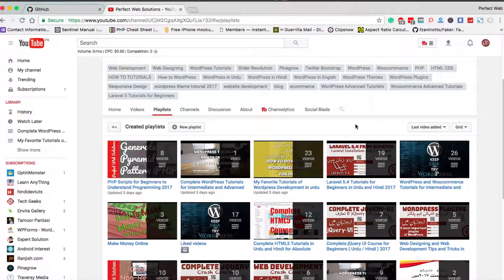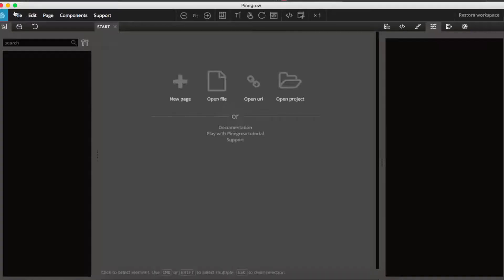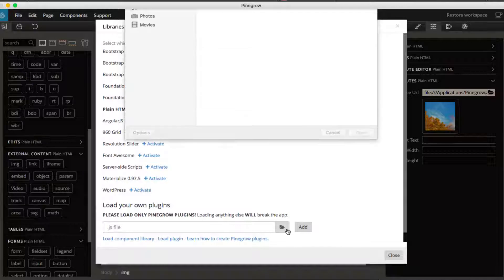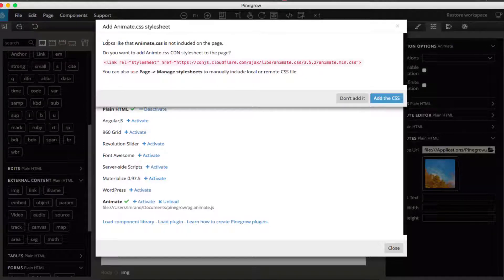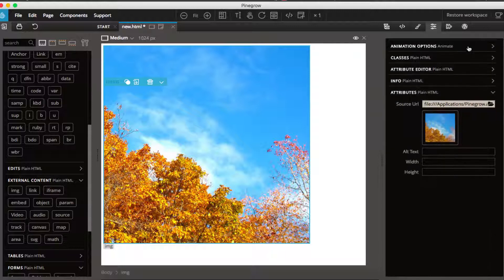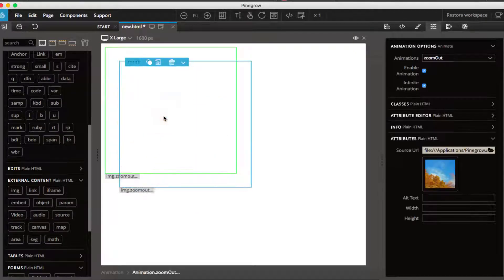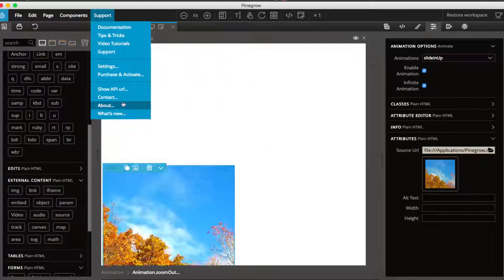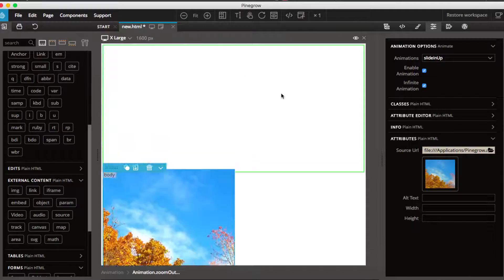Learn How to Use Free PG Animate.css plugin Tutorial by Perfect Web Solutions for Pinegrow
Hello Friends,
Welcome to PG Animate.css plugin tutorial by Perfect Web Solutions, in this video, I'm going to show you that our plugin pg animate CSS is updated and working fine with Pinegrow 3 beta 2.

just download the latest version from GitHub repository.